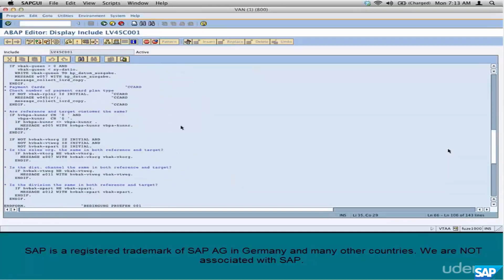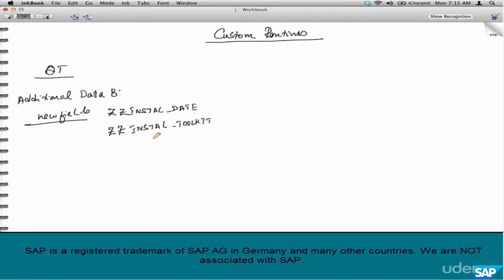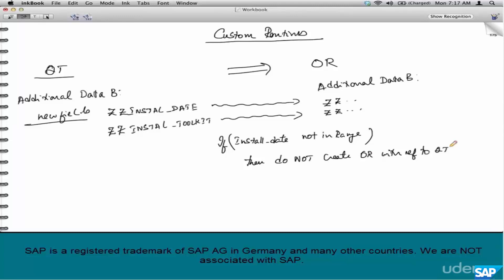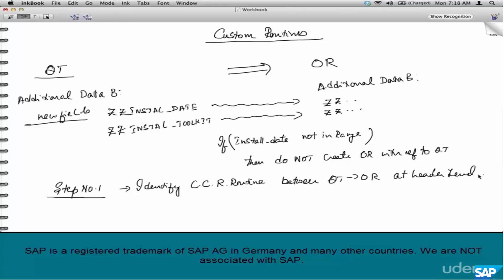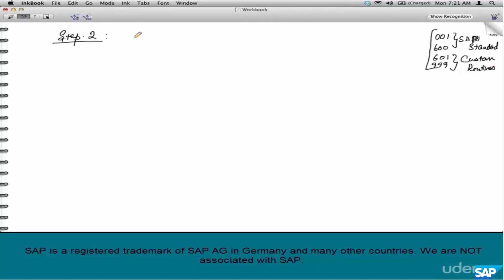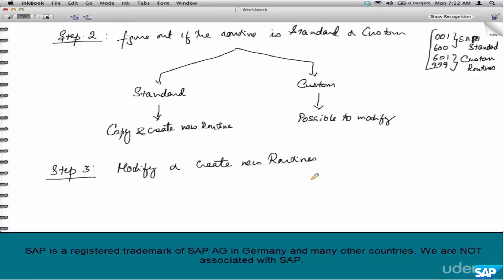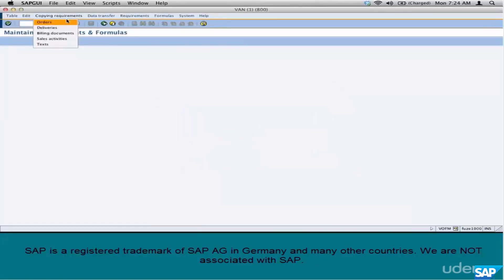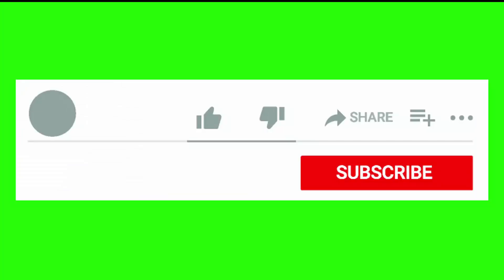106- SAP SD Free Course : Copy Controls Custom Requirement Routines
Copying Controls are short programs that are used when copying from one document to another. They consist of programs known as routines that inform the system how the data is to be copied from the source document to the target document.